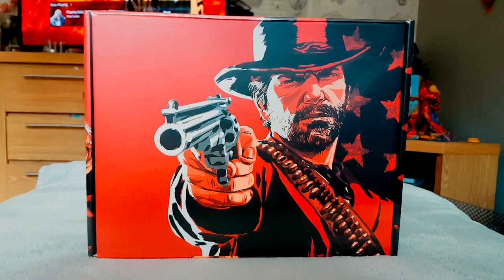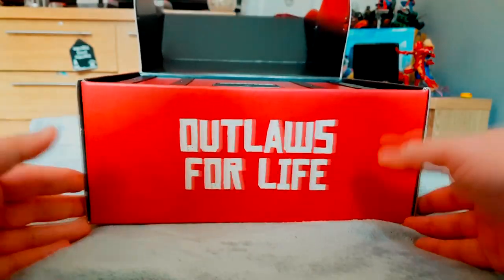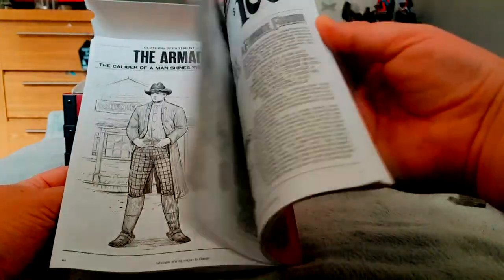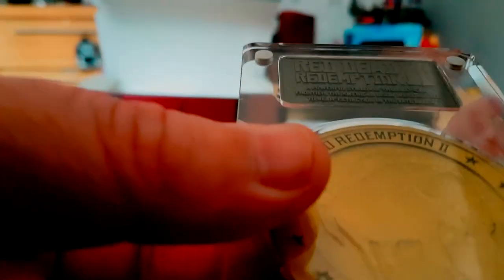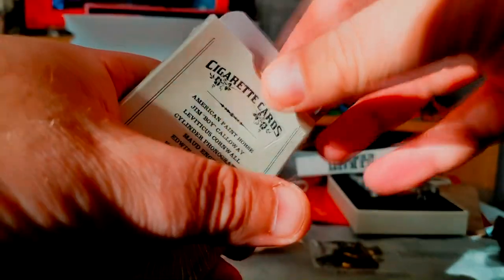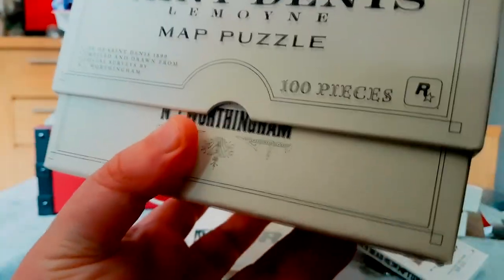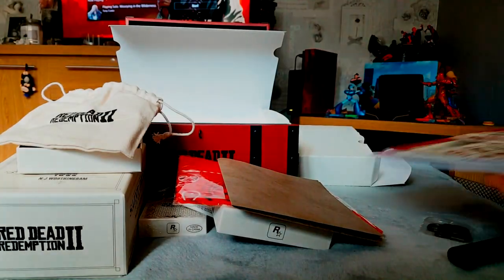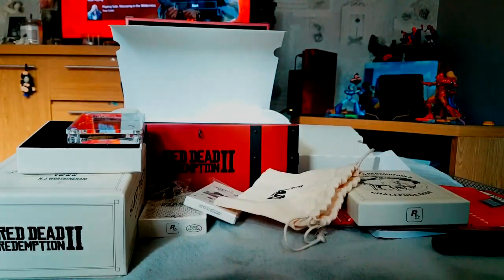Red Dead Redemption 2 | Collector's Box Unboxed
Product Details:

*Metal Tithing Box with Lock & Key: Inspired by the lockbox used by the Van der Linde gang to stash contributions to the camp’s upkeep, this thick gauged metal box includes a lock & key, and features black metal band detailing and an engraved Cornwall Freight & Commodities plaque.

*Collectable Challenge Coin: Featuring the majestic American Buffalo on one side and a scenic landscape on the other side, this engraved, gold-colored collectable coin comes in a magnetic presentation holder with a black, engraved plaque describing the history of this endangered species.

*Double Sided Puzzle: This double-sided, 100-piece wooden jigsaw puzzle features an illustrated view of the bustling port of Saint Denis on one side, and a classically inspired Rockstar Games logo on the reverse.

*Six Shooter Bandana: A staple for any frontier outlaw, this bandana features a traditional paisley-inspired pattern with hidden weapon iconography throughout.

*Treasure Map: Printed on durable, unrippable paper, this exclusive treasure map reveals the location of some buried treasure that may start Arthur on a search for more riches hidden throughout the world of Red Dead Redemption 2.

*Pin Set: This set of six individual pins includes representations of key weapons from Red Dead Redemption 2 including a shotgun, revolver and Dead Eye “X” marker.  The set comes in a canvas carrying bag.

*Playing Cards:  Commemorate the outlaws of the Van der Linde gang with this fully illustrated deck of playing cards featuring key members of the gang including Arthur Morgan, John Marston, Javier Escuella, Bill Williamson and Dutch van der Linde.

*Wheeler, Rawson and Co. Catalogue: The one-stop shop for everything from weapons to clothing, the Wheeler, Rawson and Co. Catalogue is an essential shopping tool for turn of the century life. This complete 150-page book is a replica of the edition found in stores throughout Red Dead Redemption 2.

*12 Cigarette Cards: These beautifully-illustrated collectable cards can be found throughout the world of Red Dead Redemption 2. This physical collection includes one select card from each set like Famous Gunslingers and Outlaws, Stars of the Stage and Marvels of Travel and Locomotion.